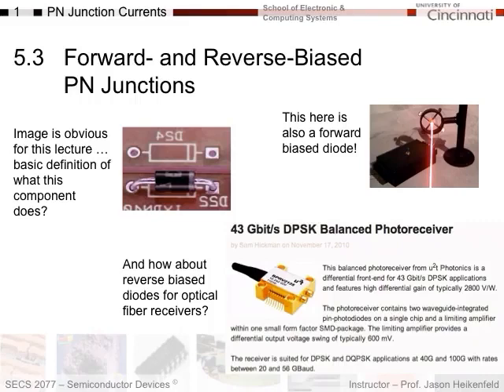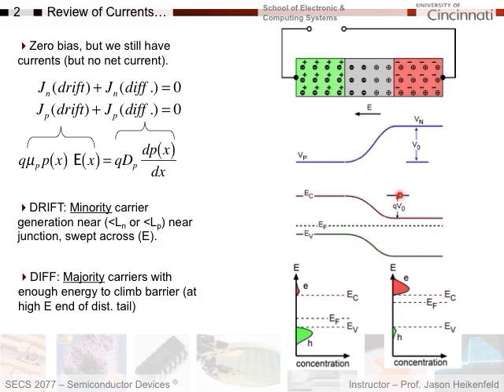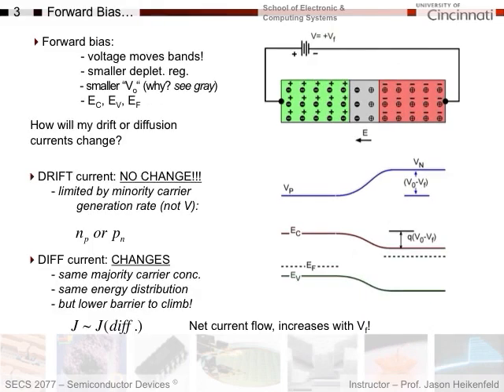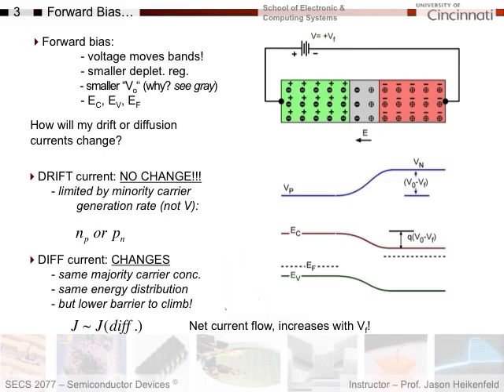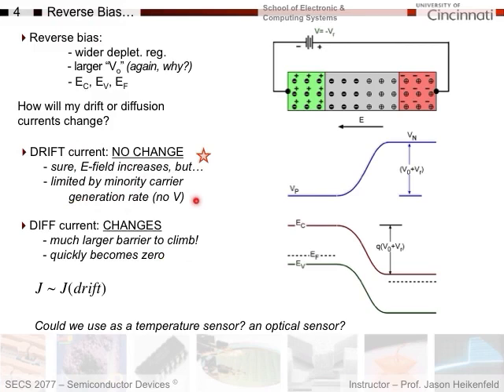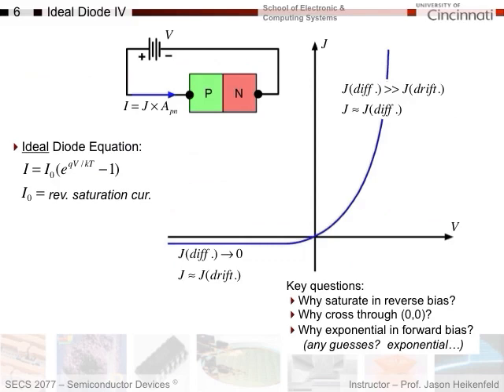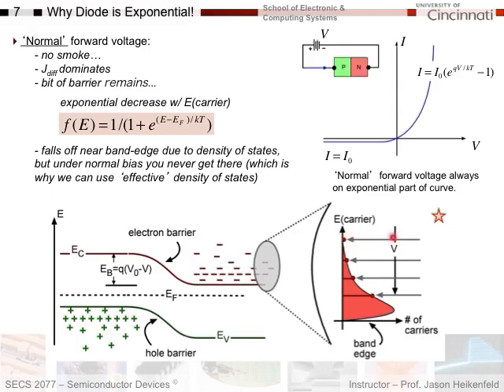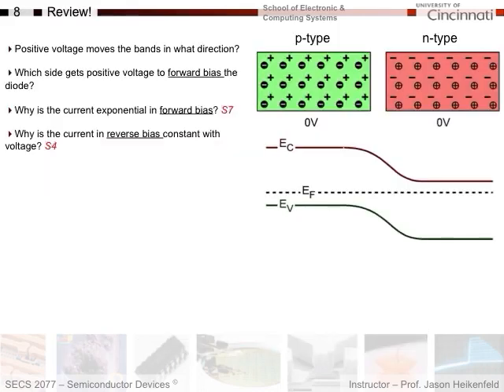PN Diode Currents Part A